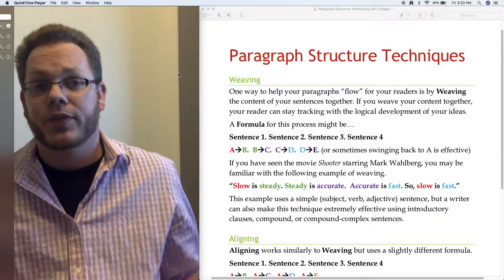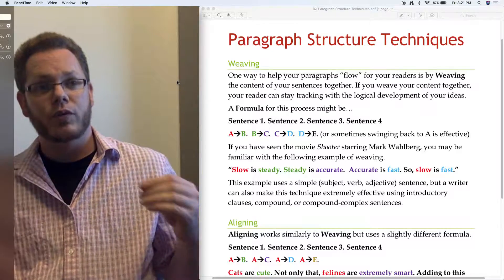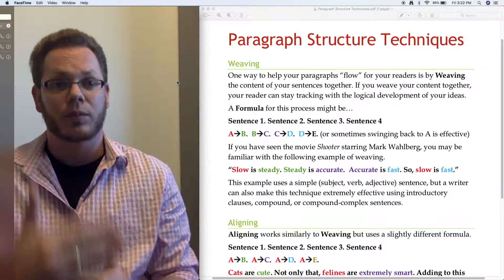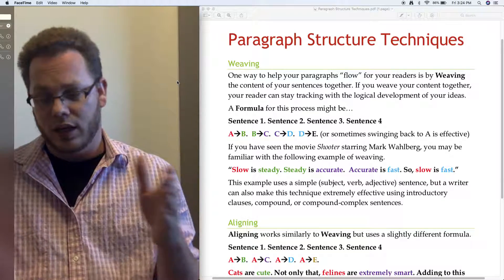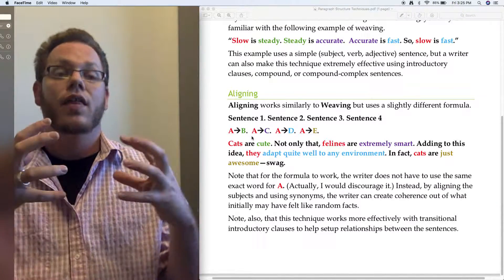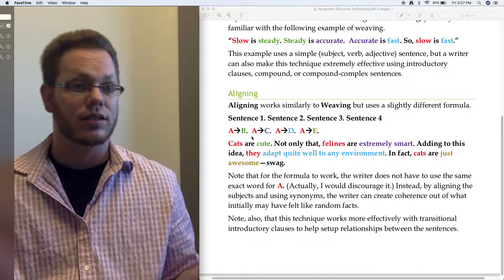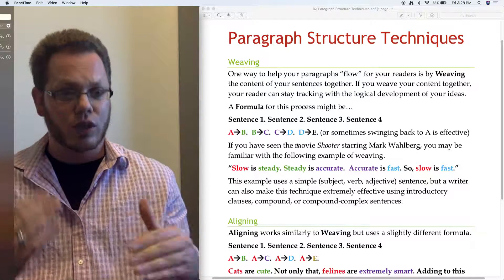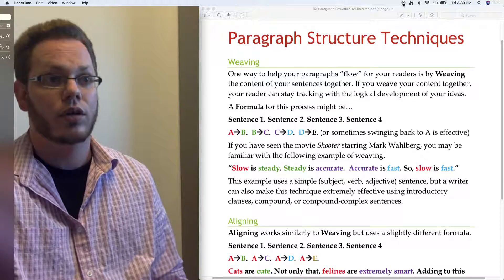Writer Cross-stitch - Weaving and Aligning: The Structural Aspect of Writing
Slow is Fast? How do we help readers understand the logic of our thinking? In this video, I introduce two practical techniques for sequencing sentences and organizing ideas in a piece of writing.